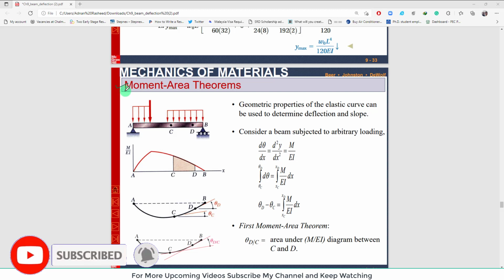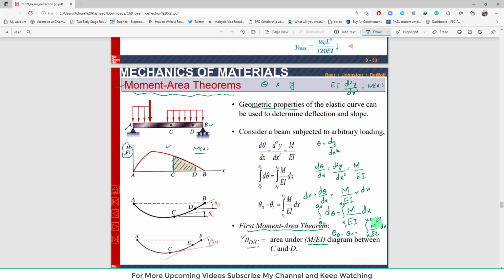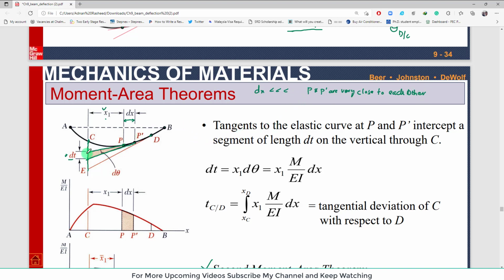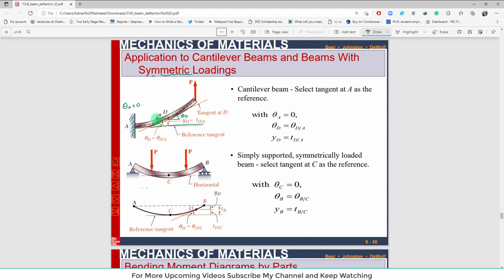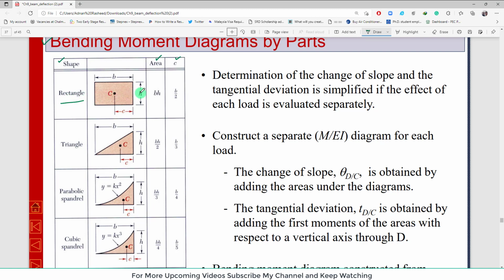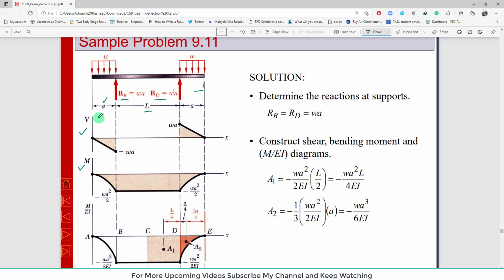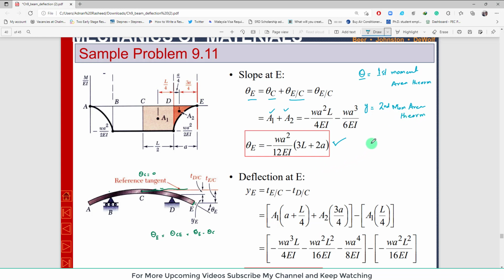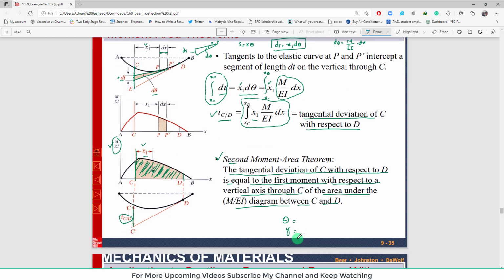Ch 9 Part 6 || Moment Area Theorem for Slope & de || Mechanics of Materials | Beer, Johnston, DeWolf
Chapter 9: Deflection of Beams (Part 5)
In this chapter no 9 we will discuss
Method of Superposition
Application of Superposition to Statically Indeterminate Beams
Singularity Functions to Determine Slope and Deflection
Moment-Area Theorems
equation of elastic curve
moment area method deflection
moment area method example
moment area method for statically determinate structures
beams engineering mechanics
beams academy
beams and support reactions
beams deflection
deflection angle
deflection of cantilever beam
deflection of simple supported beam
deflection meaning
deflection in beams problems
deflection of beam formula
deflection problems
mechanics of materials chapter 09
how beams deflection occurs
how to find beams deflection
how to design beams
how to avoid of beams failure
beam design
t beam design
dual beams
beam steel design
engr adnan rasheed
moment-area method
moment-area method for slope and deflection
mechanics of materials by beer and jhonston
chapter 9 deflection of beam
beam analysis
stress analysis
mechanics of materials
solid mechanics